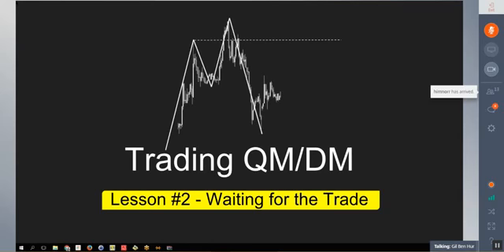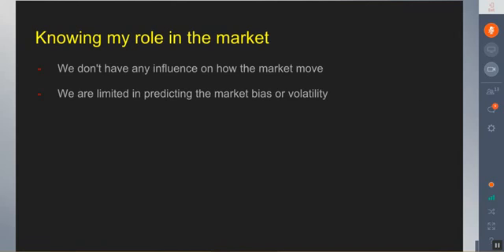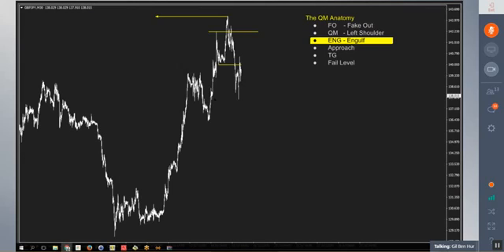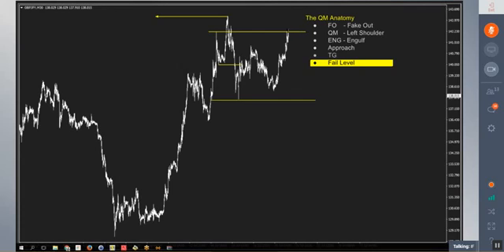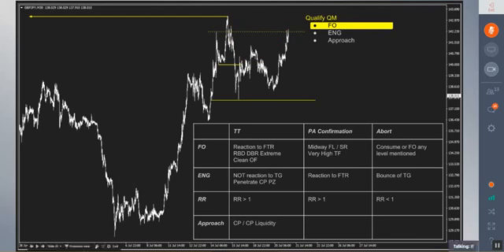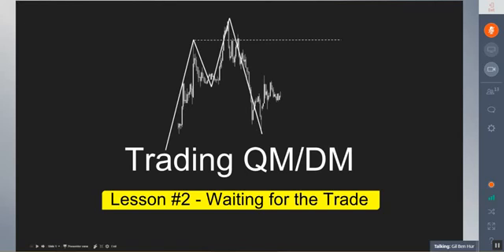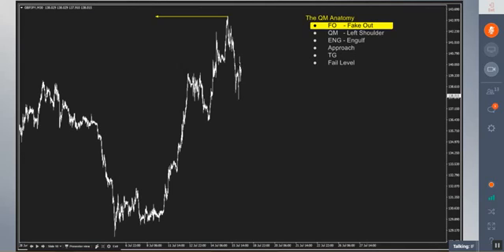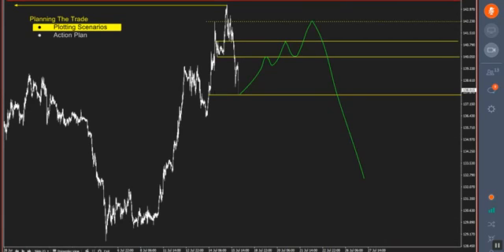Lesson 2 - QM DM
Forex QM set up with DM Lesson